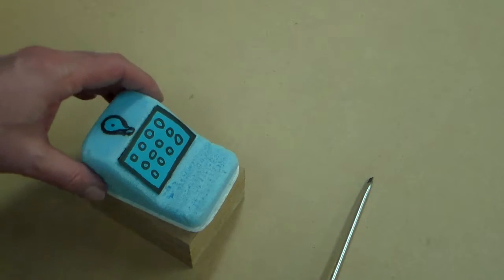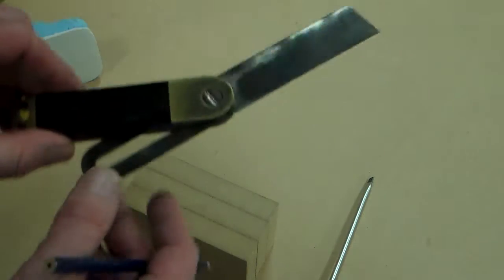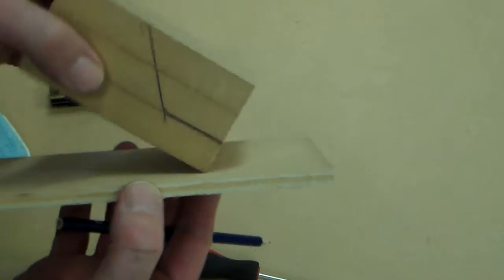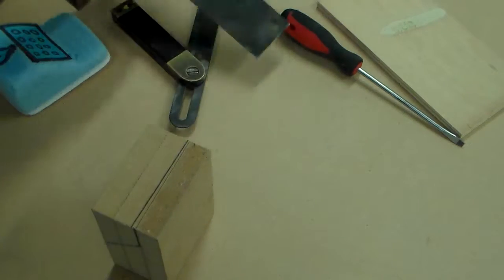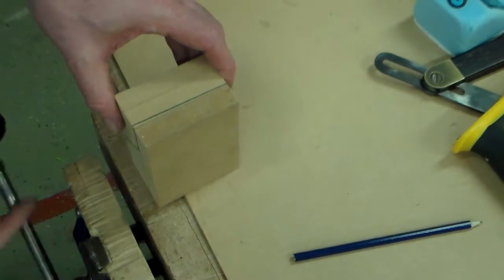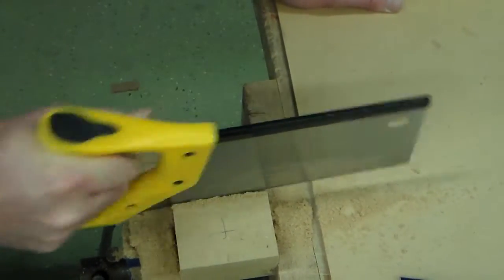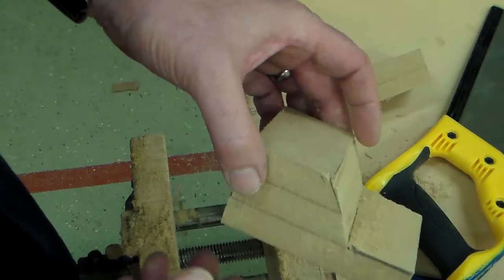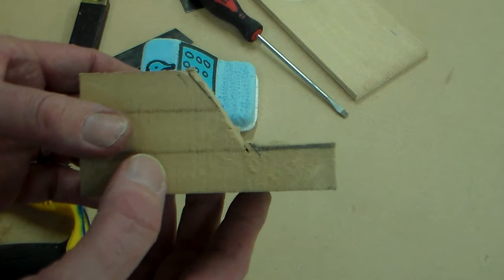Cutting MDF to make a Vac Forming Mould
Using basic wood working tools to cut your MDF block to shape